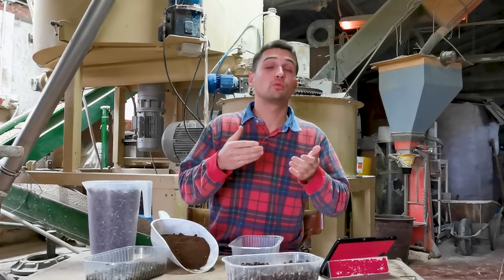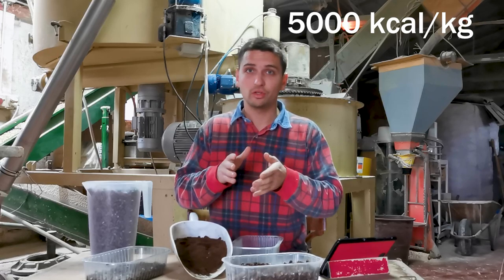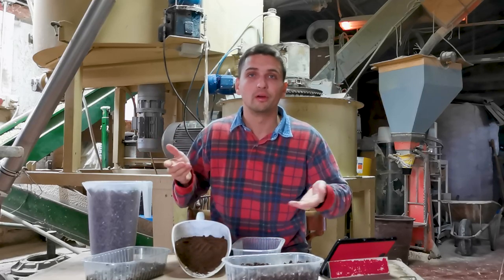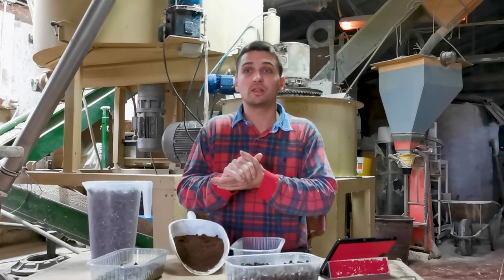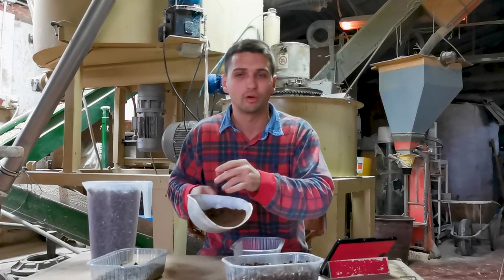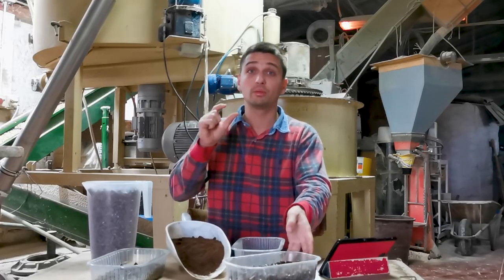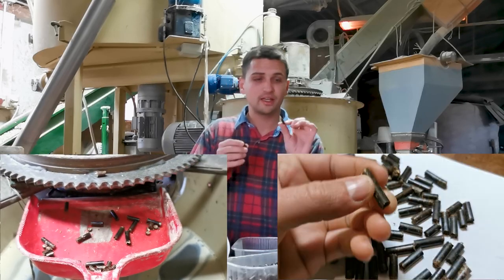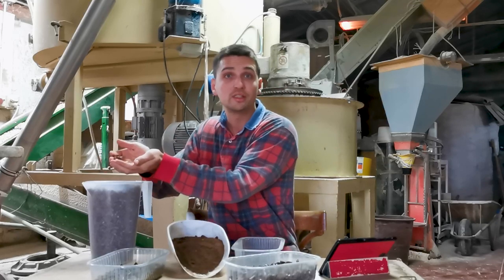How it's made! COFFEE GROUNDS into PELLET - some tests in the factory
Hello YouTube!  Today we present to you some tests we have made to pellet coffee grounds. We tested various flavours of wood (fir and chestnut chips) and coffee, together with various percentages of wood/coffee. Once we have obtained the best one, which led us to a good result, a good final product with a higher energy content. The next steps are the combustion tests. Enjoy the vision!